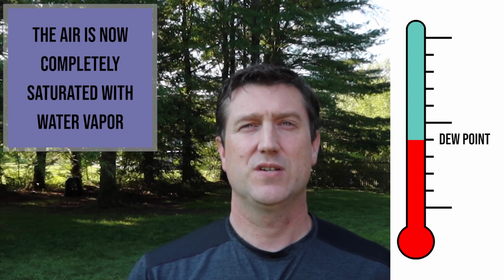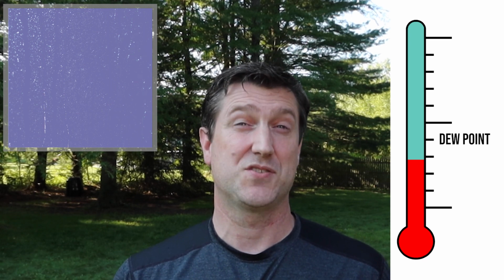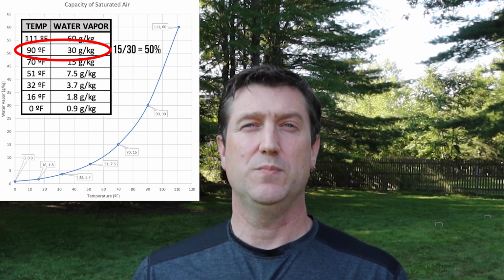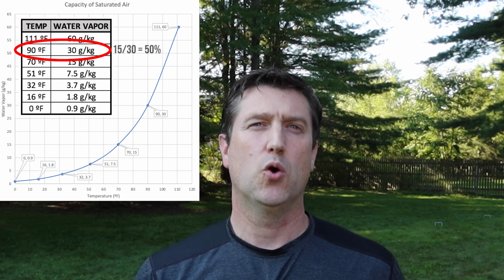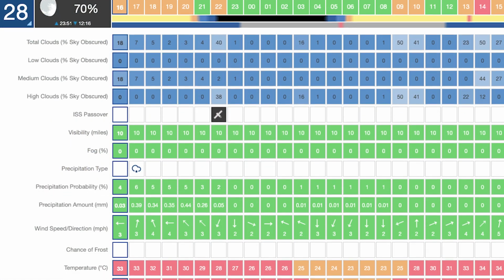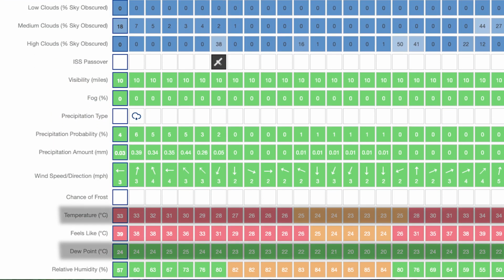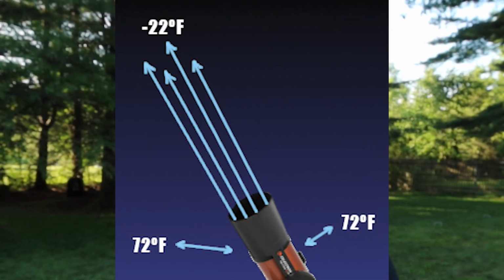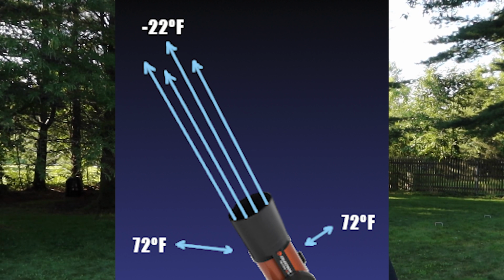Dew Management and Prevention (Science and the Fixes)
Dew management and prevention is a fairly misunderstood topic within the astrophotography community. I hope to clear up many of the unknowns within the topic. We will start with the science behind dew and move on to solutions.
After learning the science, we will cover 4 primary anti-dew techniques:
1. Acclimate Equipment
2. Dew Shields (and more important science stuff)
3. Anti-Dew Heaters
4. Air Flow

Hardware (and Clothing) Used In This Video:
No Patience T-Shirt

CHAPTERS
0:00 - Introduction
0:52 - The Terminology
1:04 - Dew and Condensation
1:14 - Dew Point
2:07 - Relative Humidity
2:38 - Capacity of Saturated Air
3:57 - When Does Dew Form
4:18 - Weather Reports
4:53 - Dew Prevention Techniques
5:05 - Acclimate Your Equipment
5:50 - Dew Shields
6:12 - How Do Dew Shields Work
7:17 - Dew Before The Dew Point
8:37 - Anti-Dew Heaters
9:59 - Air Flow
10:32 - Wrapping Up